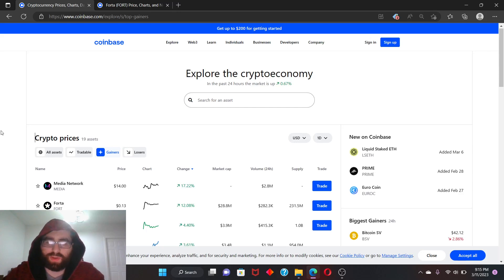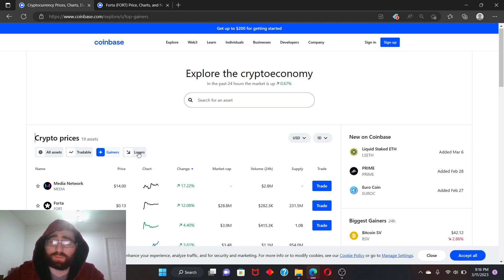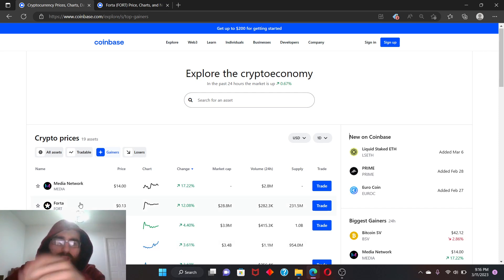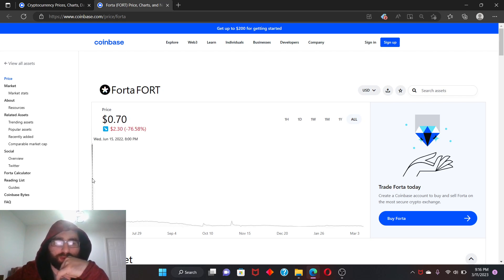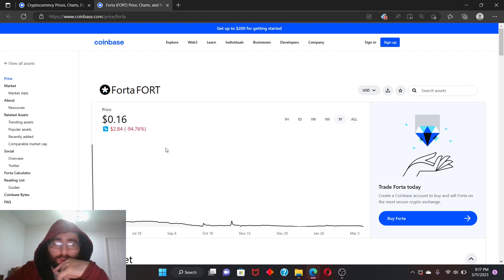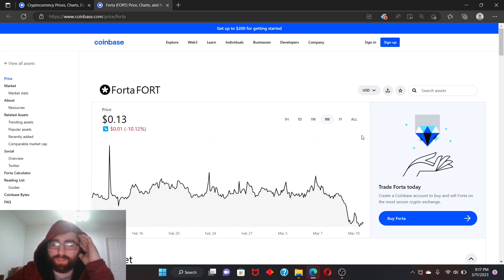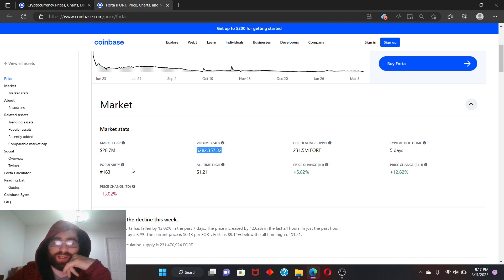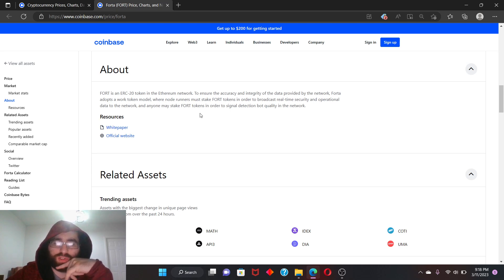Forta crypto is Top Gainer on Coinbase right now and every other exchange for the matter.